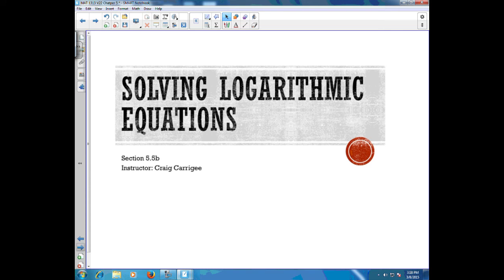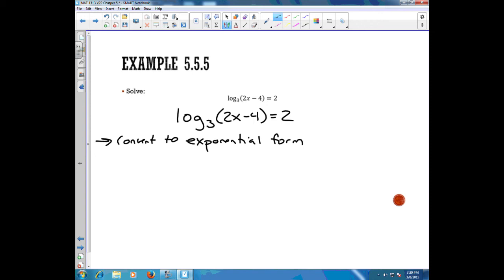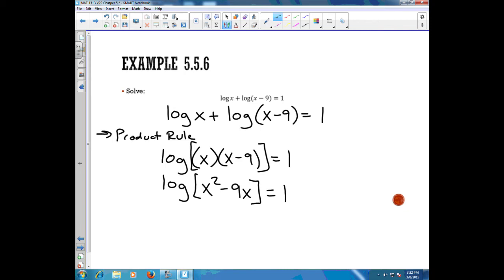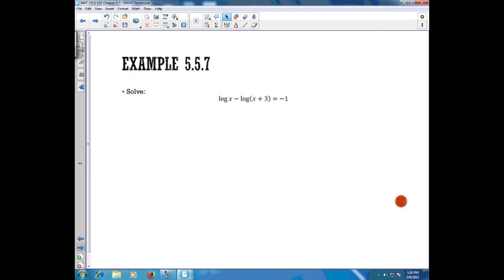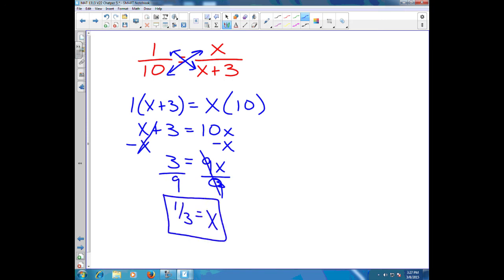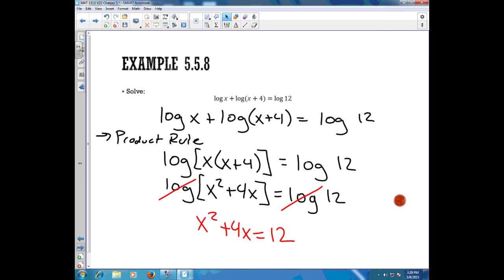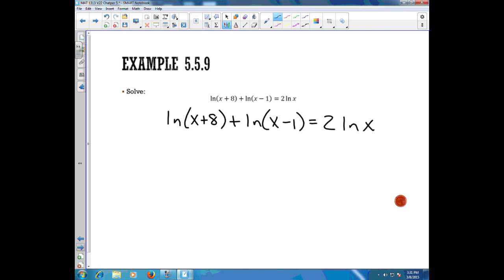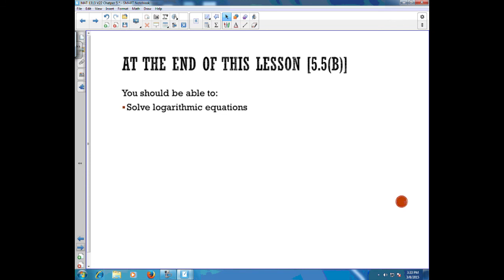MAT 1313 Sec. 5.5(b)